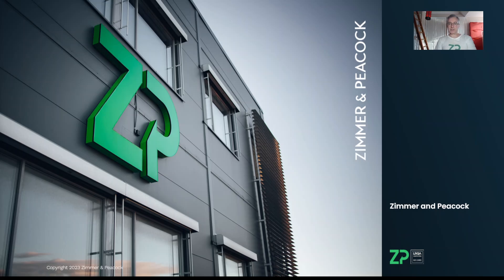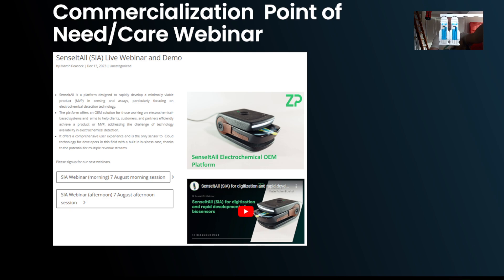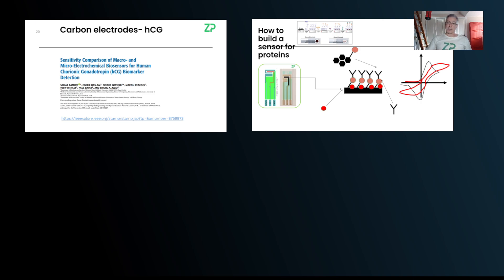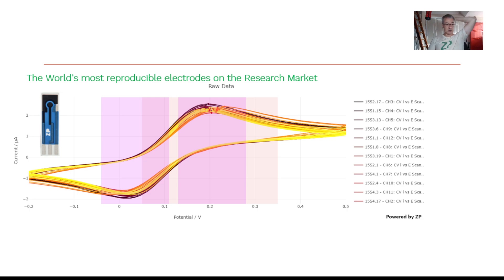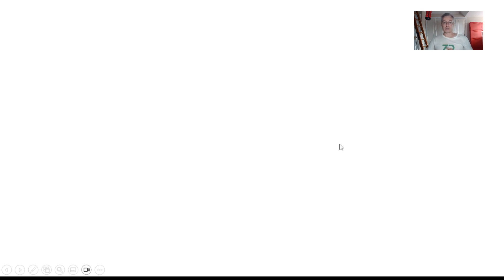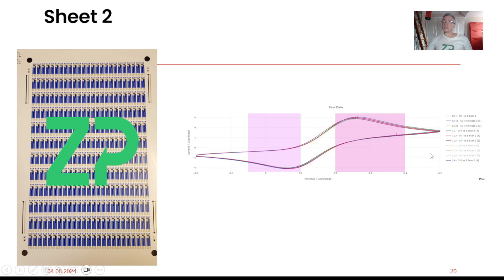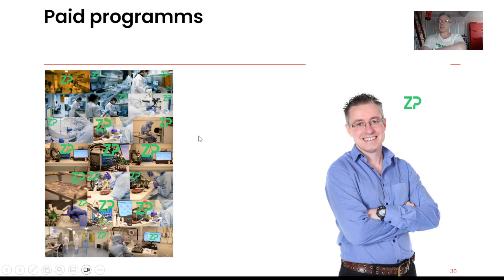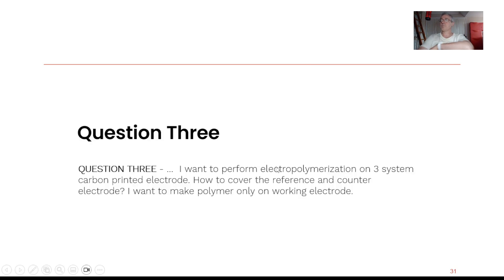ZP Developers Zone 4 August 2024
A weekly webinar from ZP answering technical questions from the week.

QUESTION ONE -  …Screen printed electrodes for immunosensors
QUESTION TWO - …Screen printed electrodes
…interested in purchasing bare SPE. We are looking for a stable and well reproducible chemical system but not planning to modify the electrodes by ourself.
..,Our ideal requirements would be: * safety uncritical chemistry to trigger a redox reaction * good storage of chemical electrolyte/components * nice redox reaction visible in CV, while excitation voltage not too high (preferably smaller than pm 0.5 V) * good reproducibility when running repeated CV experiments on the same sensor
…Browsing through your catalog, I thought about the following products: Hyper value carbon electrode
Can you send us information about measurement data, observed with these SPEs? In particular, do you know what was the compliance voltage when running the experiments (the voltage between CE and RE)?
And the value of the current ?
QUESTION THREE - …  I want to perform electropolymerization on 3 system carbon printed electrode. How to cover the reference and counter electrode? I want to make polymer only on working electrode.